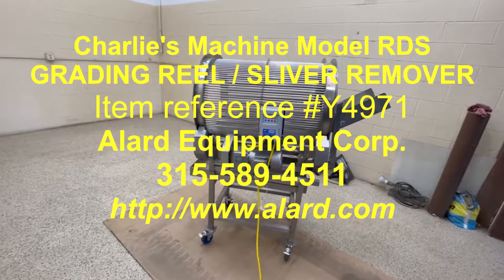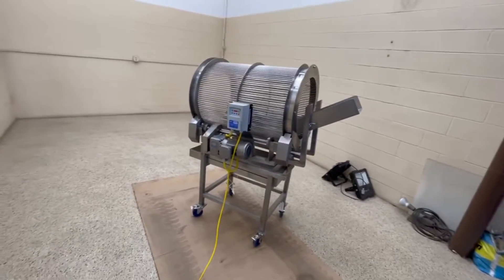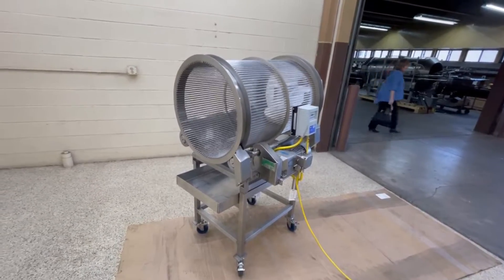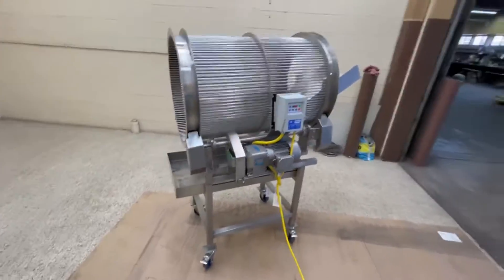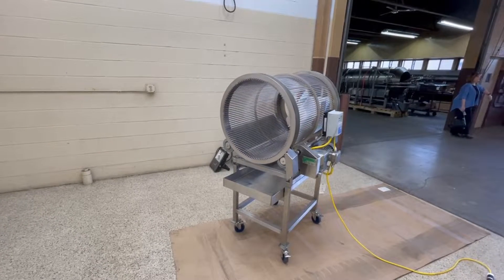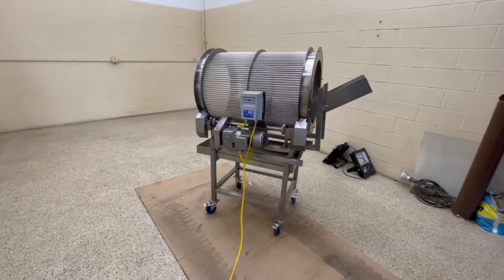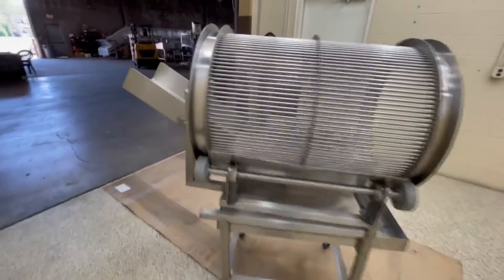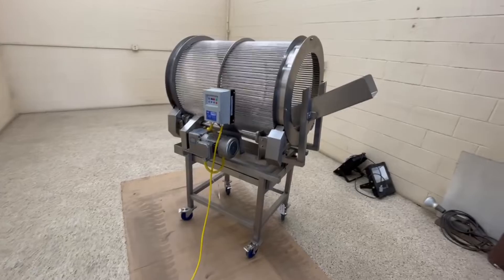GRADER REEL / SLIVER REMOVER, 24x36, food grade, stainless steel, Alard item Y4971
GRADER REEL / SLIVER REMOVER, 24x36, food grade, stainless steel.

A Charlie's Machine Model RDS size-grader reel, rotary drum fruit and vegetable grading machine, for size grading, size sorting, sliver removal, fines removal, grading out shorts, solids separation, dewatering and/or feeding to downstream components.

FEATURING:
~ 24 inch diameter by 36 inch long grading drum with...
  + 3/8 inch round rod.
  + 3/8 inch sieve.
  + Manually adjustable pitch.
~ 11 inch wide by 22 inch long infeed chute with 4.5 inch high sides.
~ 19 inch wide by 36 inch long solid underpan.
~ 52 inch high infeed, 35 inch discharge height.
~ 1/4 HP chain drive trunnion with variable speed control.
~ All food grade sanitary stainless steel including tube frame.
~ On casters for portability.
~ 110 volt single phase (household current) electrical input.

As of this writing, this rotary drum grading reel is in stock at ALARD, in EXCELLENT condition and available for immediate shipment.

Alard item Y4971